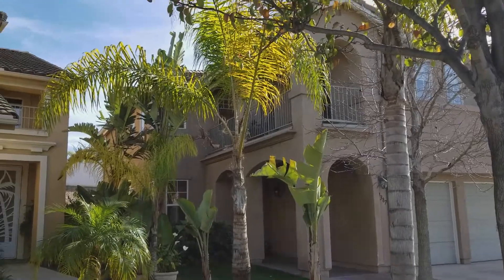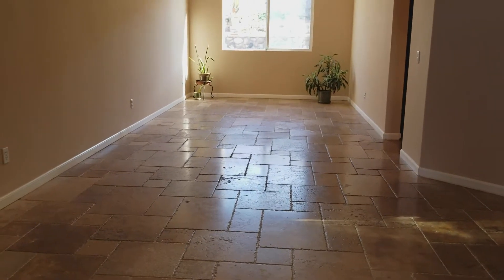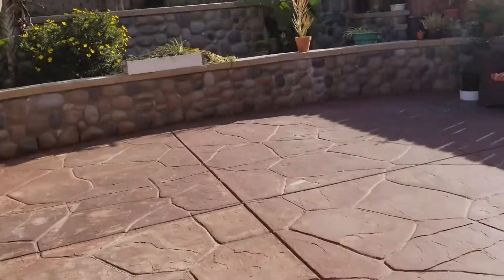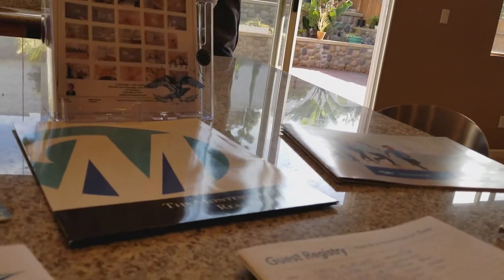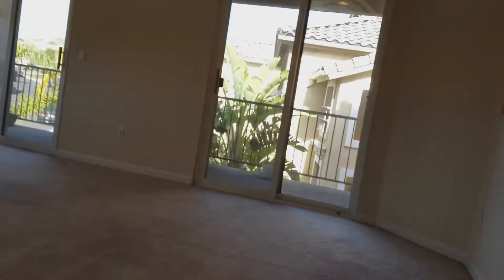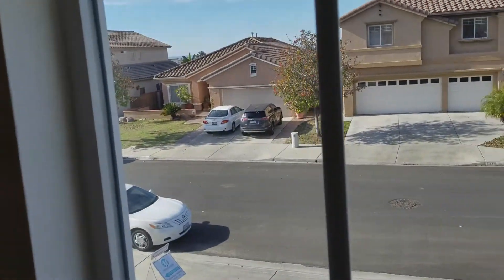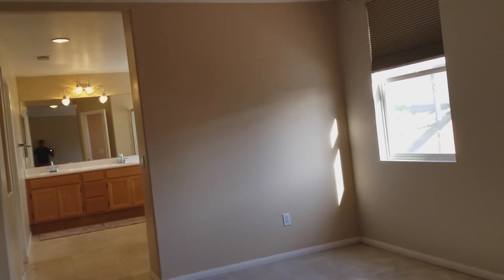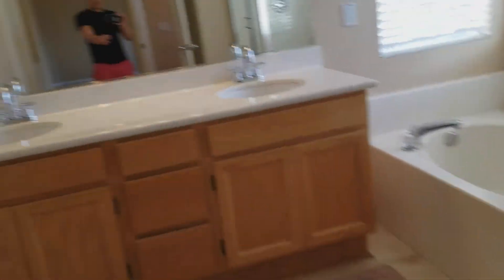Otay Mesa Open House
otay mesa luxury house montenegro real estate